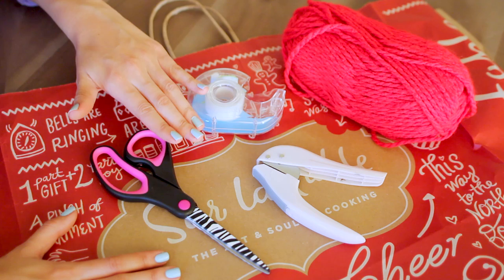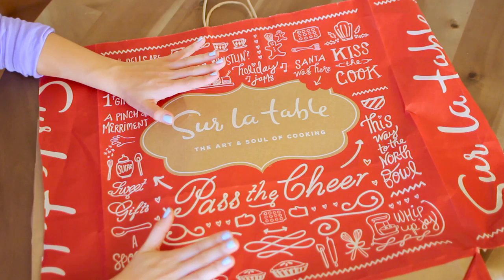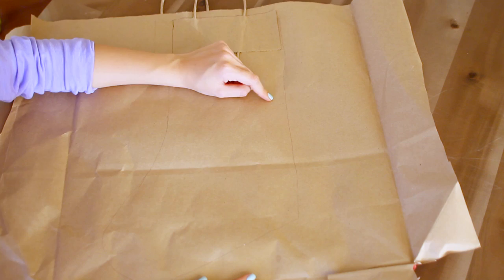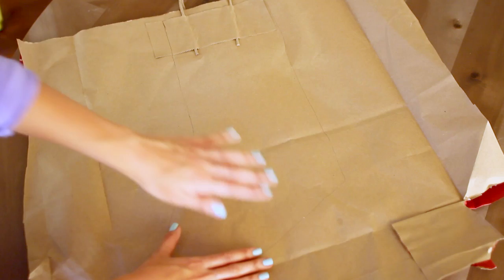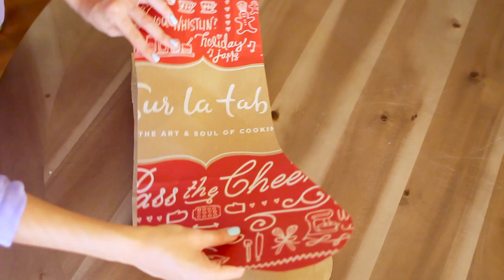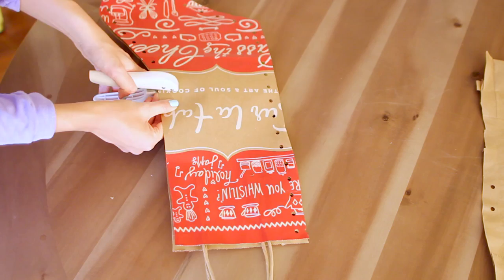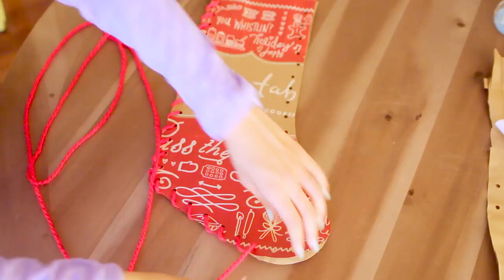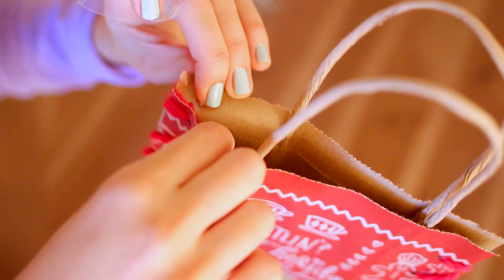DIY Stocking + Stuffer Ideas! ❄ DIYDecember Day 13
Turn paper bags into cute stockings + gift bags! Yay for upcycling!

Did you miss any DIY December videos this week? Catch up on ALL of them here:

Tweet or Instagram a DIYDecember photo of YOUR stocking!

On some days, I'll also be sending out super secret links on Twitter and Facebook so you'll have exclusive access to my DIYDecember videos BEFORE they go live on YouTube!

2) Leave a comment telling me what YOU want for Christmas!

PRIZE:
2 people will win $100 each to purchase whatever they want through Luvocracy!

STUFF YOU'LL NEED:

-Paper bag
-Tape
-Yarn
-Scissors
-Hole Punch

STOCKING STUFFERS MENTIONED:

-Xhiliration Cozy Socks
-Essie Lots of Lux
-Bath & Body Works White Barn Frosted Cupcake Candle*
-Merona Wallet/Phone Case
-Maybelline The Rocket Mascara
-Chocolate Coins

WHAT I'M WEARING IN THIS VIDEO:

Makeup
-Covergirl 3-in-1 Foundation in Nude Beige
-Milani Baked Blush in Berry Amore
-NYC Sun 'n' Bronze in Fire Island Tan
-Jouer Lipstick in Kate
-Maybelline Elixir in Breathtaking Apricot

Penguin Jumper
-from Cath Kidston

Nails
-L'Oreal Royally Yours